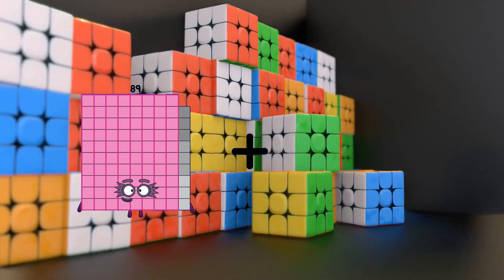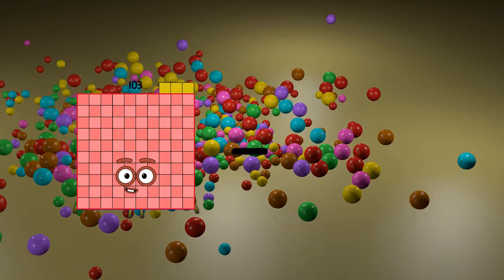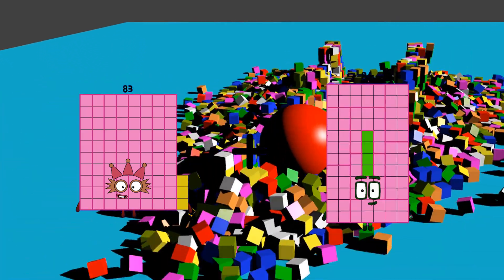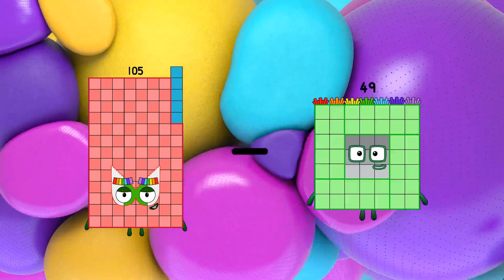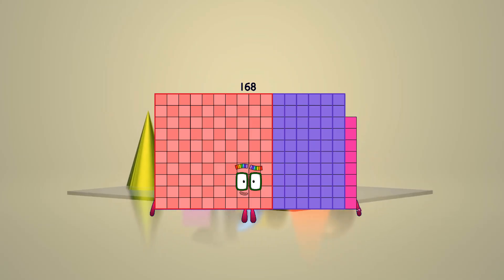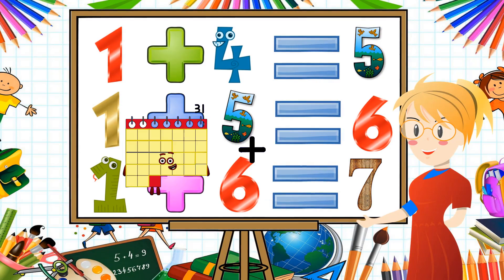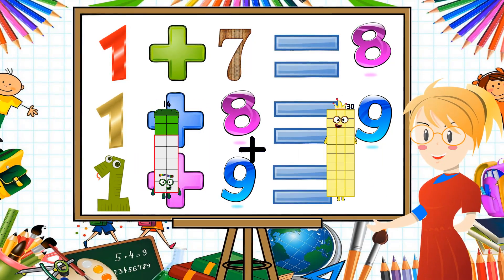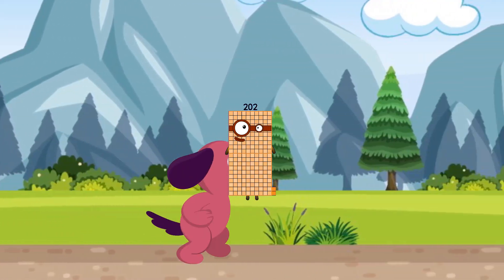Numberblocks Math: Learn Adding Numbers | Numberblocks Sneezes | LEVEL 2 | #233